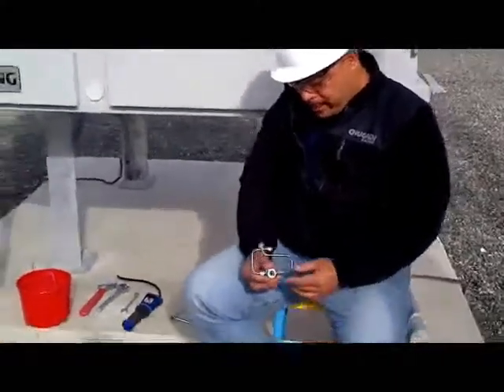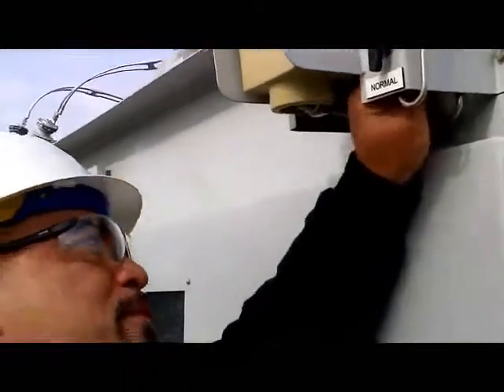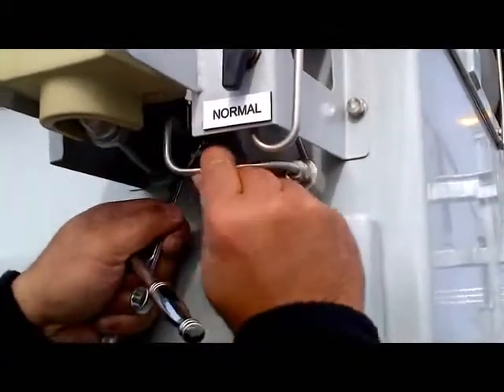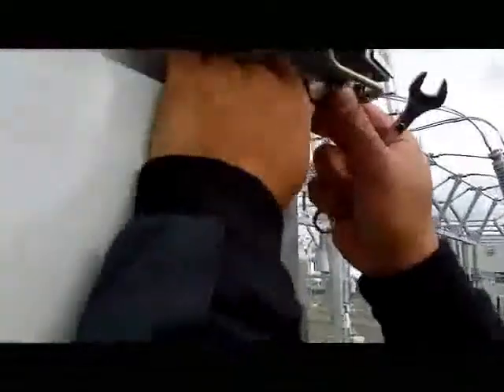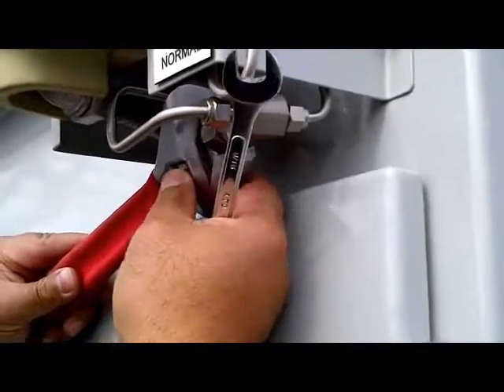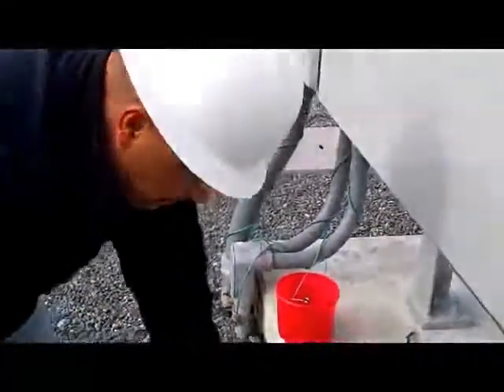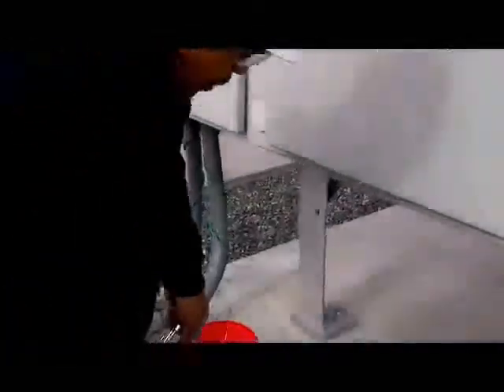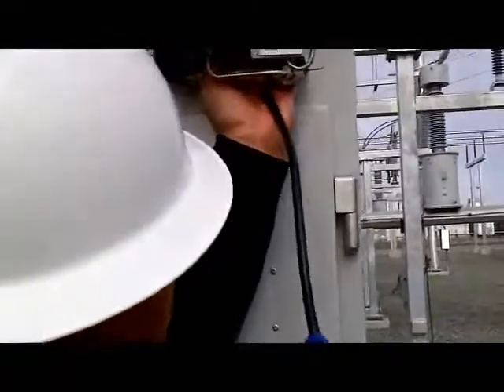HICO Movie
OPTImizer2 circuit breaker performance and SF6 monitor applied to HICO 144kv breaker.  Pre-engineered plumbing adaptor makes it easy to field-retrofit the digital gas density sensor to the existing gas piping.  All pre-engineered accessories and adaptors are available from INCON.  for more details.